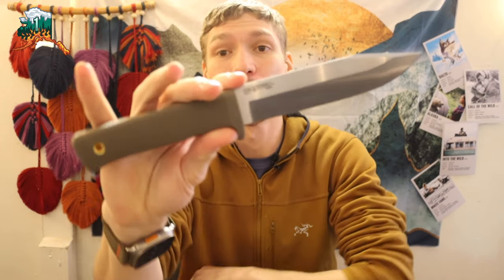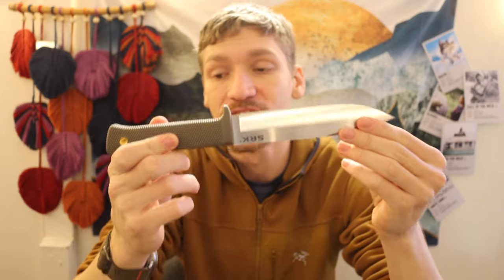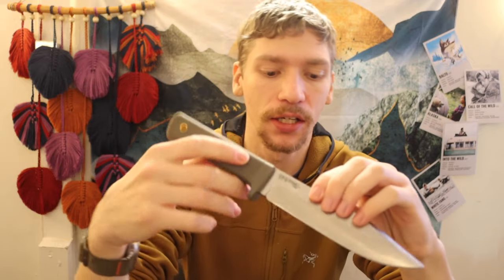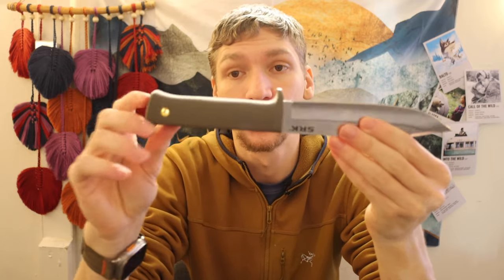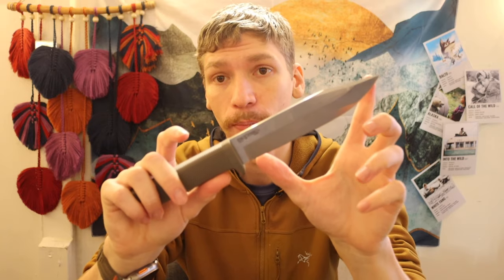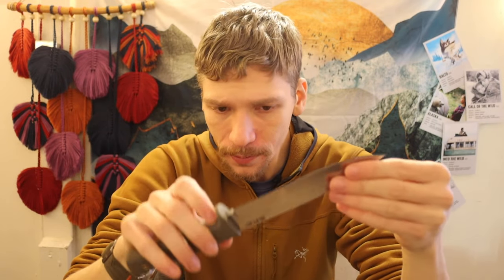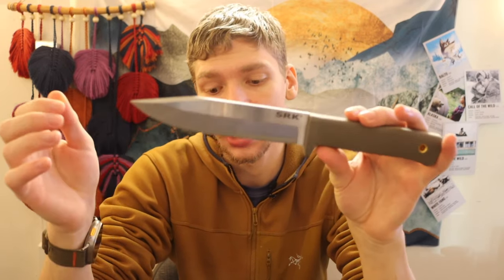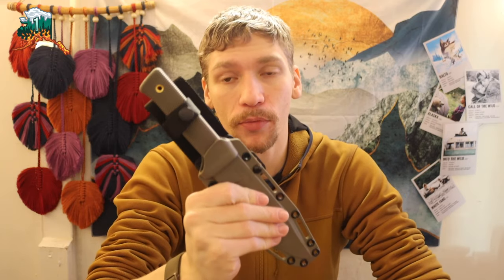The Best Survival Knife Money Can Buy in 2024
This is it. For less than $100 you can get a knife that will be perfect for nearly every survival and wilderness living situation.